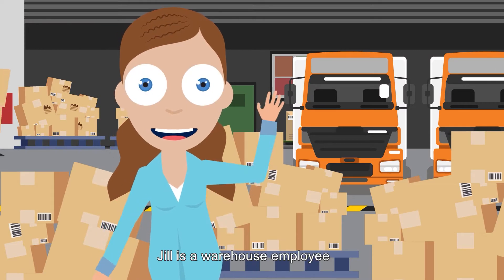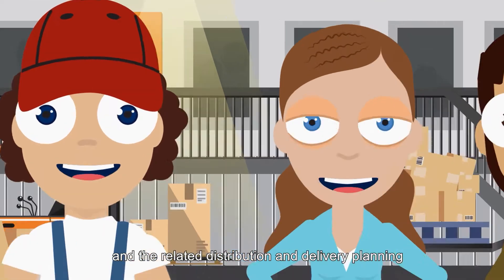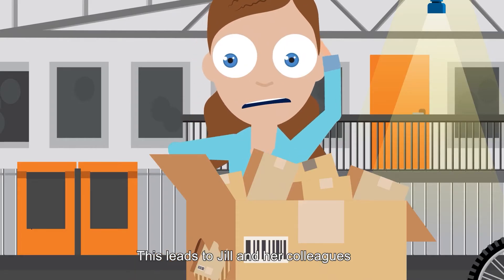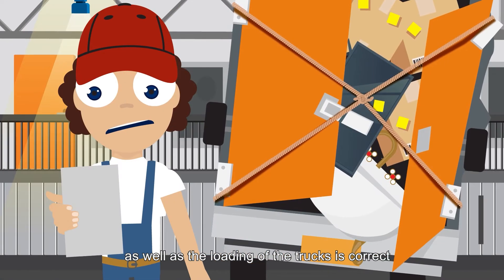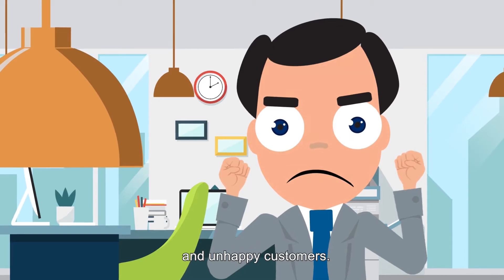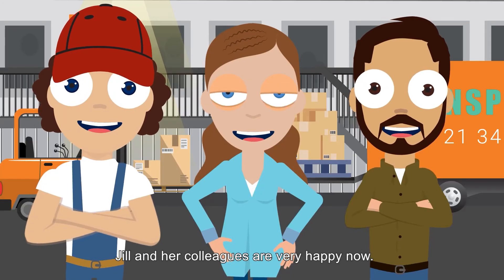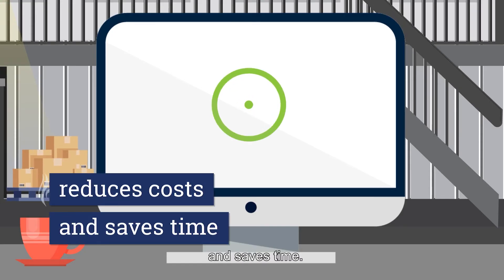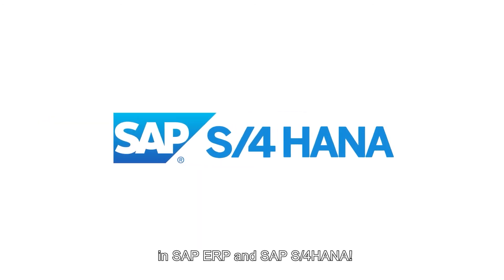ORTEC l Logistics Planning in SAP ERP l SAP S/4HANA and for Business Solutions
Logistics optimization with ORTEC´s Load Building Optimization Software ➤ three-level packing solution
➤ SAP Add-on for SAP ERP & S/4 HANA and Business Solutions ➤ ORTEC

Logistics planning for carton, pallet building, truck loading and road optimization in SAP ERP and SAP S/4HANA and Business Solutions!

As one of the leading logistics software providers with more than 38 years of experience, we deliver customized SAP add-on solutions for road optimization
and logistics planning for carton, pallet building, truck loading.

The benefits are:
- optimizes your Load Building
- makes your employees
- customers happy
- reduces costs
- saves time
- environmentally sustainable through driving fewer Kilometers

Further information at:
ORTEC News – Insights – Load building and route scheduling SAP ERP – SAP S/4HANA – Business Solutions: